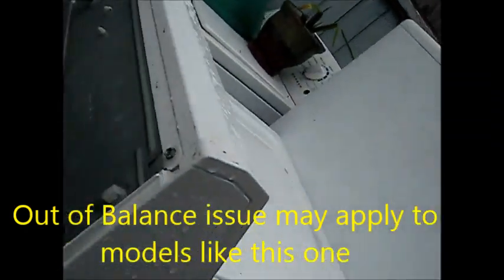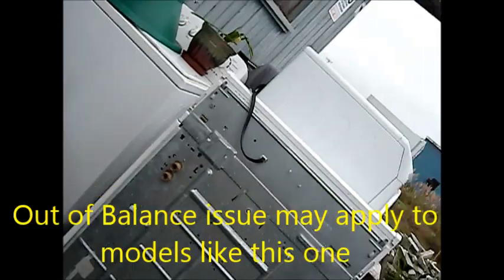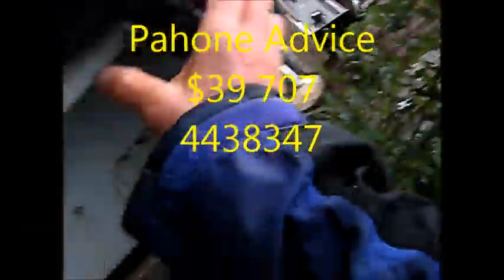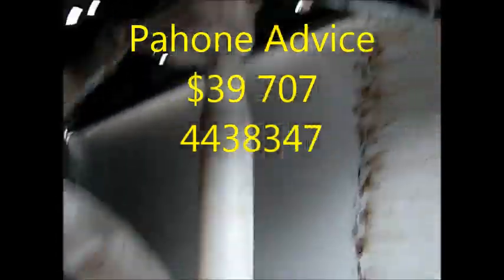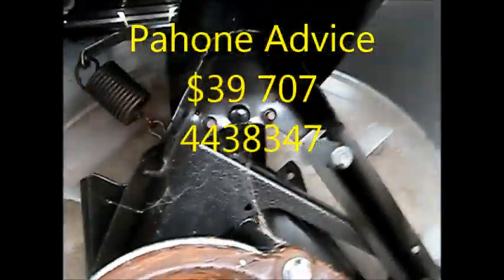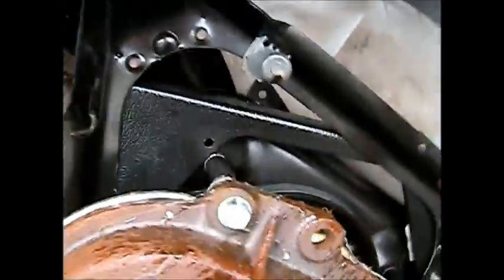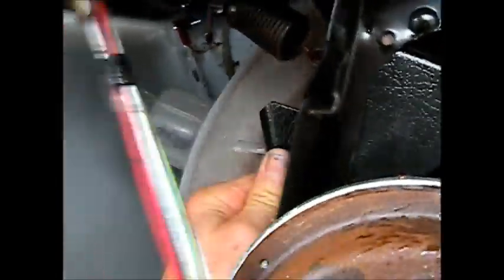washer out of balance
applies to most older Direct Drive washers, Phone advice $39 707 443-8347 bastech72588 @ gmail